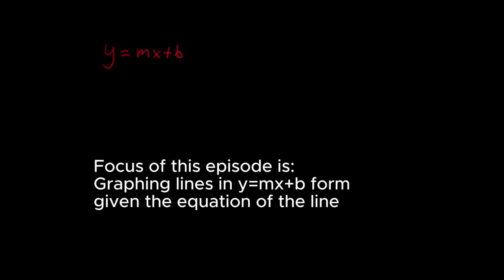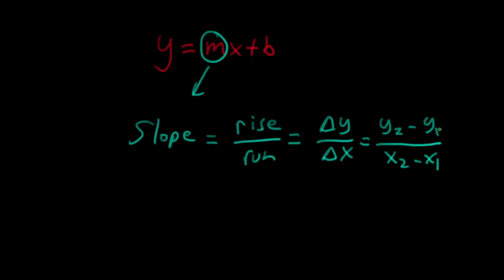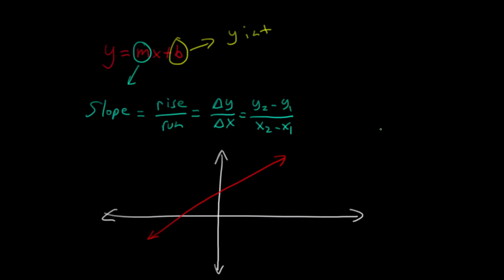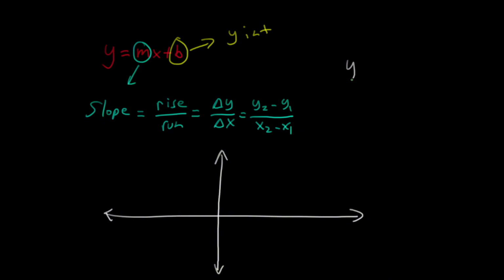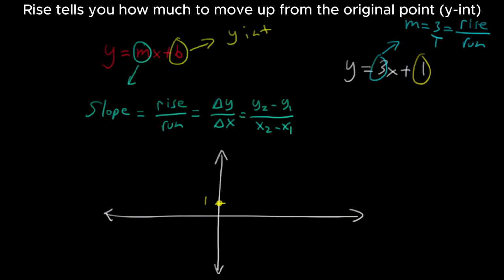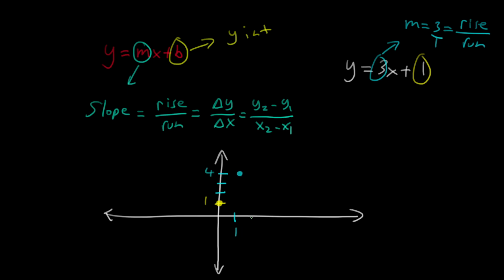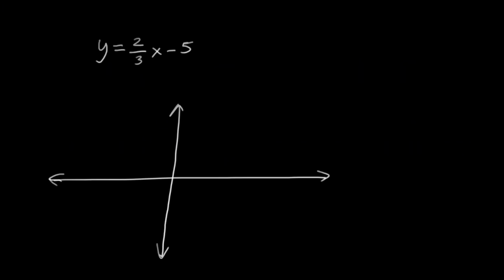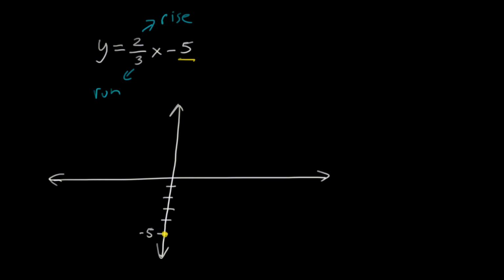Graphing Lines in y=mx+b form | Linear Equations Series: Episode 1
Graping Lines in y=mx+b form Linear Equations Series Episode 1

0:00 Intro to y=mx+b form, slope and y-intercept
0:42 Graphing a line in y=mx+b form example #1
1:33 Graphing a line in y=mx+b form example #2
2:07 HW